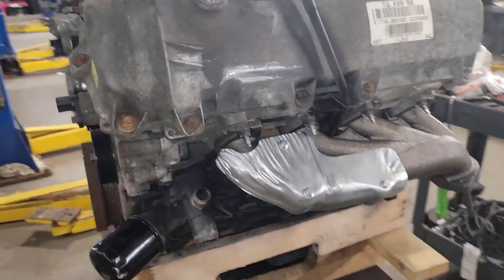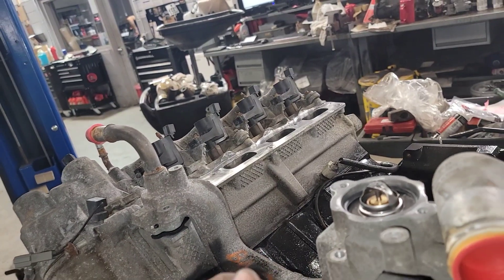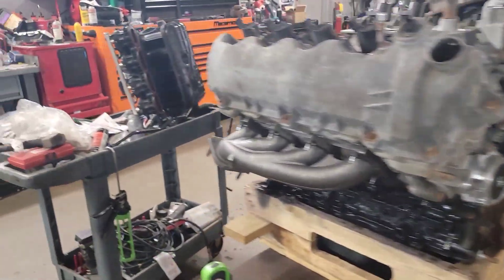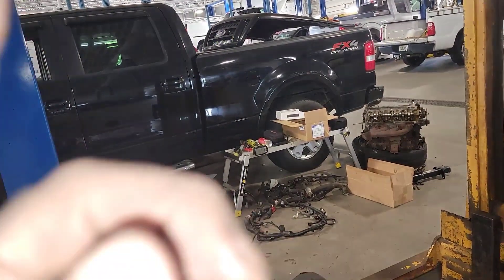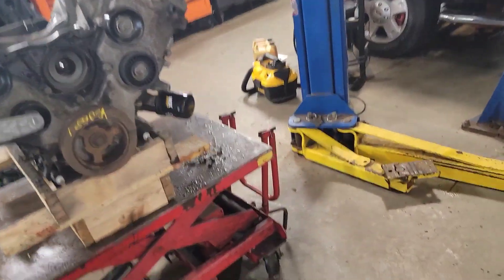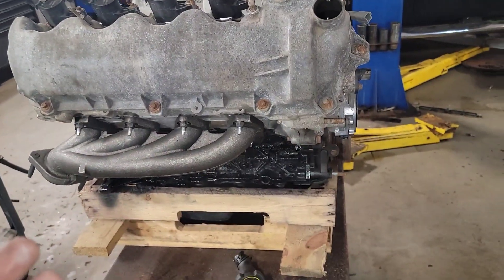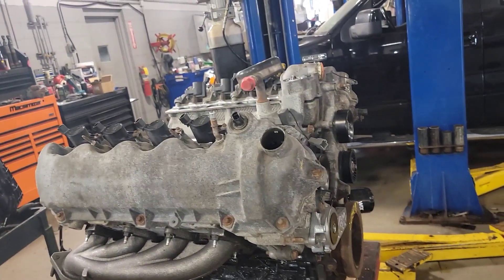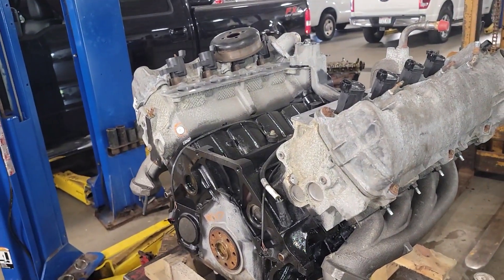IT HAD A WIX FILTER Finished The 2008 Freshen Up 5.4 3v now ready to install tomorrow